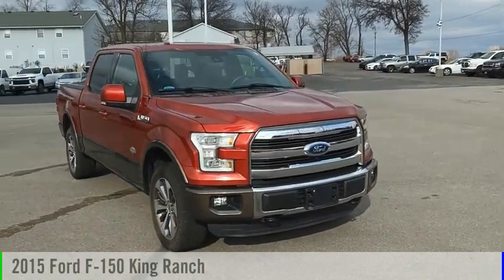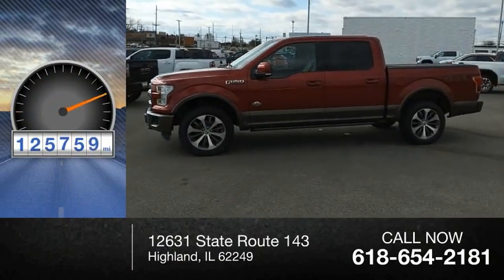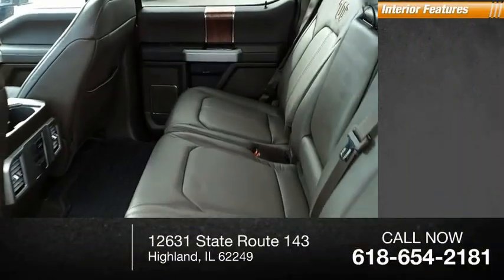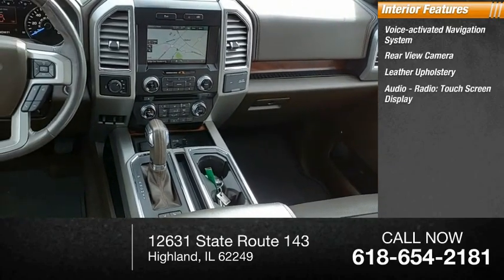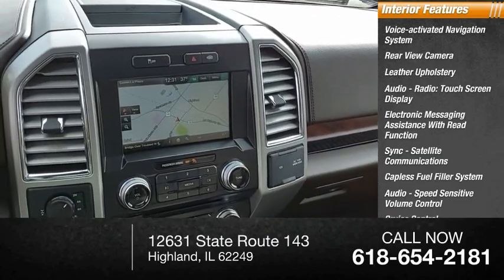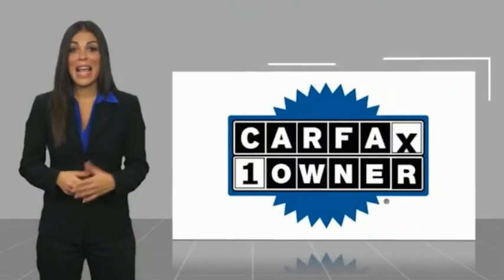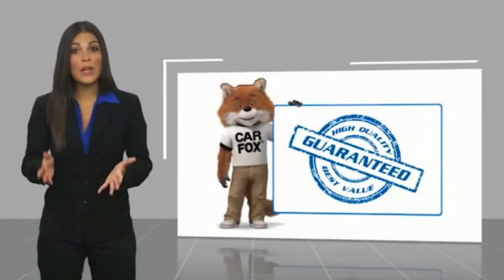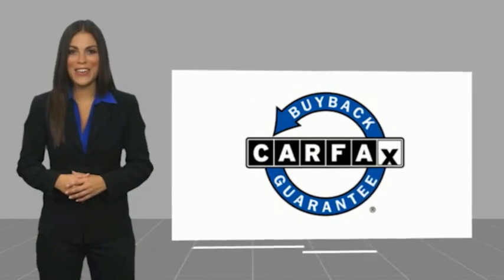2015 Ford F-150 Highland IL 35998AA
2015 Ford F-150 King Ranch

Recent Arrival! 2015 Ford F-150 Maroon Clean CARFAX. CARFAX One-Owner.Awards:  * Green Car Journal 2015 Green Car Technology Award   * NACTOY 2015 North American Truck of the Year   * 2015 KBB.com Brand Image AwardsBased on 2017 EPA mileage ratings. Use for comparison purposes only. Your mileage will vary depending on how you drive and maintain your vehicle, driving conditions and other factors.If you're looking for a new car, truck or SUV near St. Louis or Edwardsville, then look no further than Steve Schmitt Inc. At our Highland dealership, we have a large variety of Chevy, Buick, and GMC models, all just ripe for the picking. Steve Schmitt has delivered four generations of Customer Service...right here in Highland! Steve Sr. Plays an active role in the dealership as well as the community, and Steve Jr. Manages the day-to-day operations. At Steve Schmitt Chevy Buick GMC, it is more than a name on a sign...it is our family looking forward to exceeding your family's expectations!